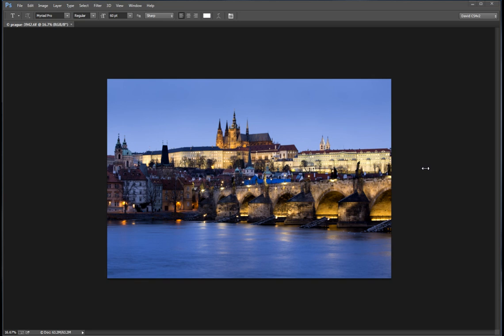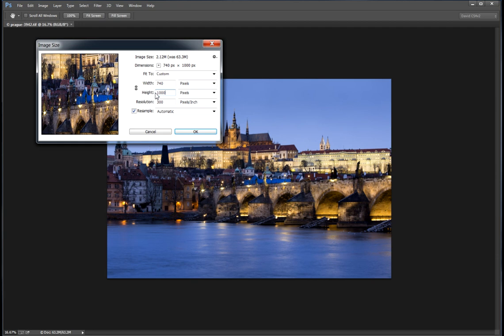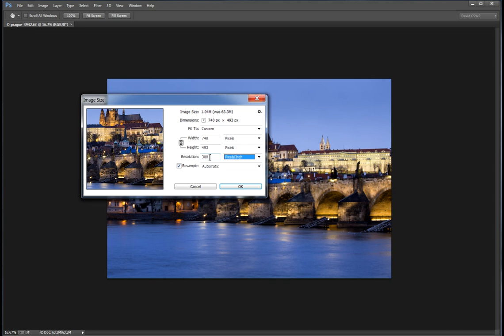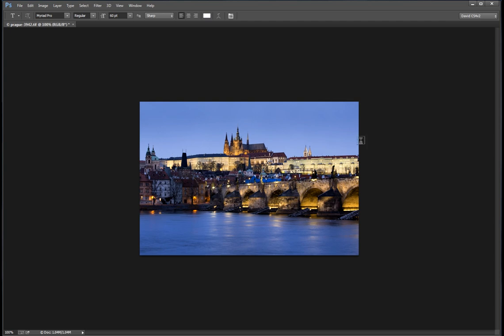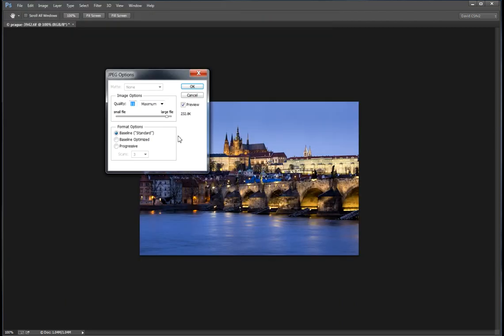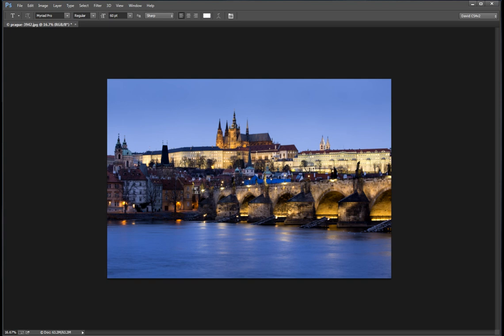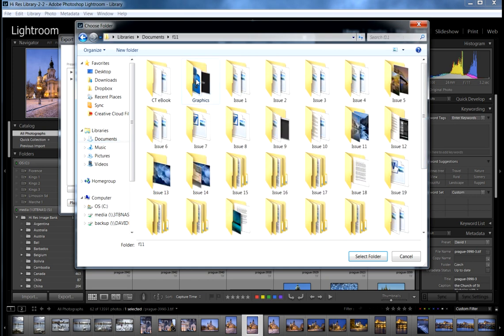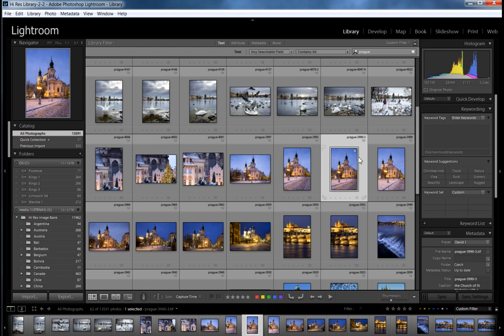David Noton Photography: The Fundamentals of Post Production, Issue 25 - Part One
I examine the process of resizing images. We look at the important aspects to consider when making small low-resolution jpegs for web use.